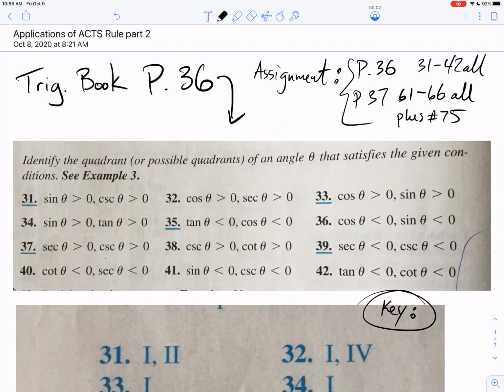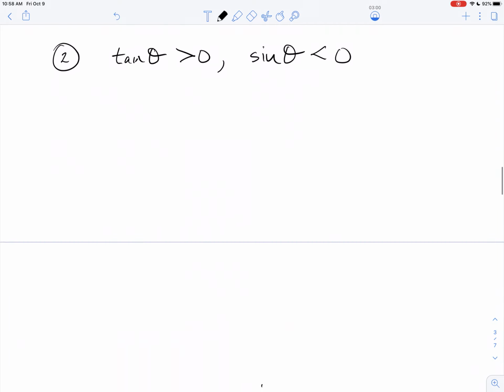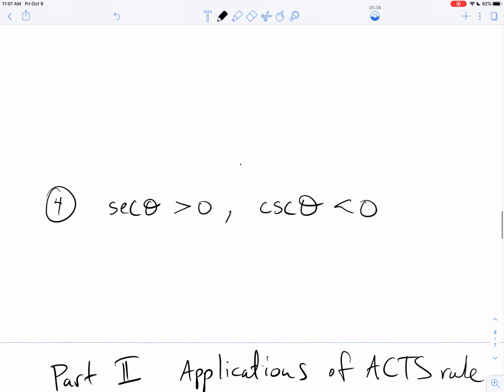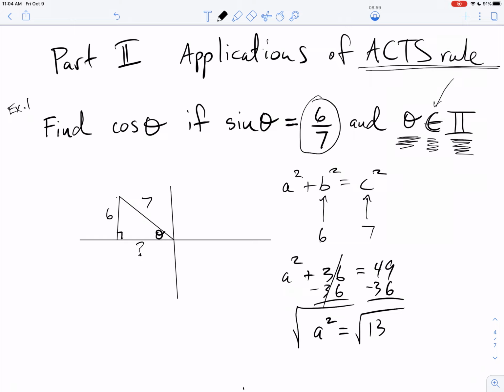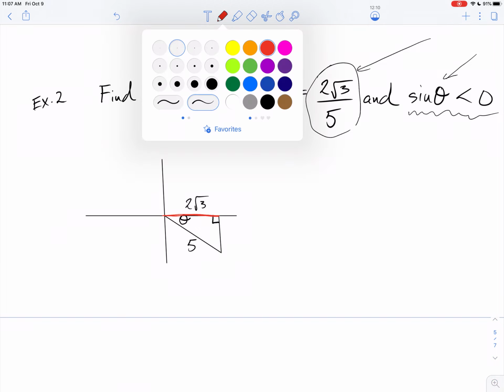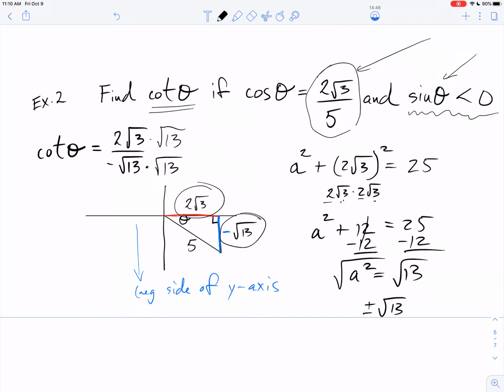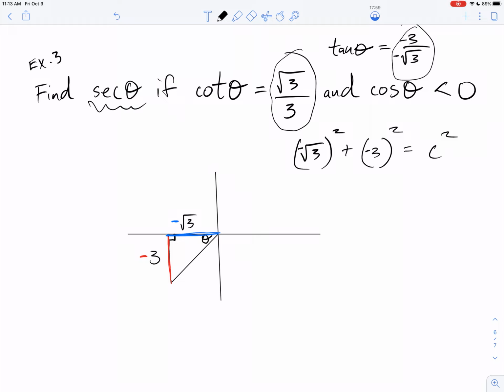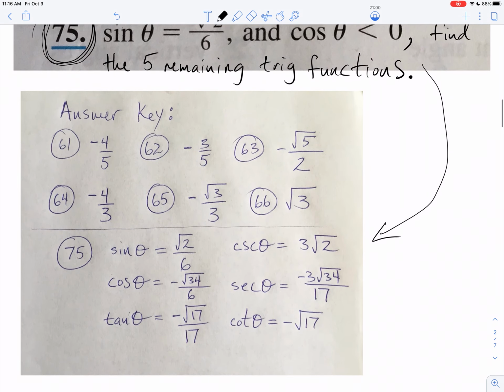Unit 6 video 6 applications of ACTS rule